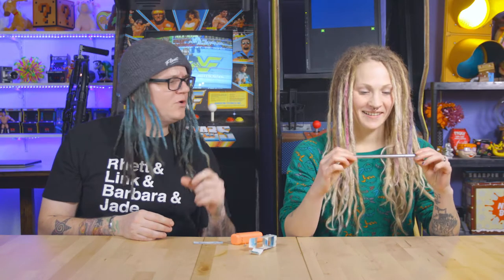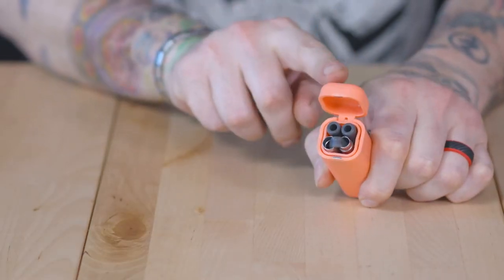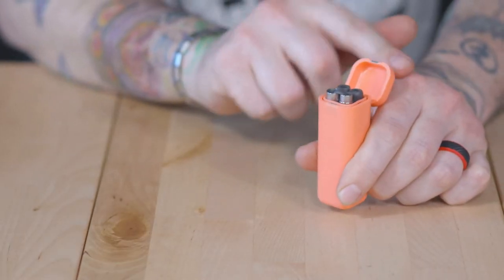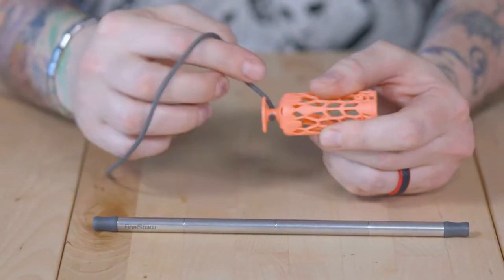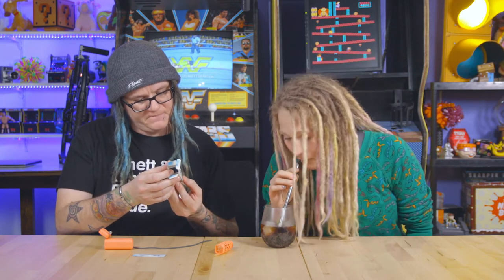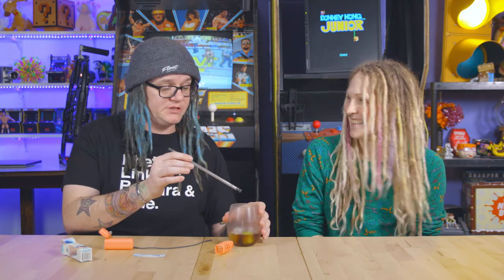This Straw Raised $1.8 MILLION on Kickstarter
Reviewing the Final Straw, the world's first collapsible, reusable straw.